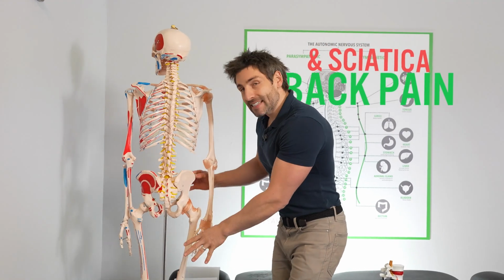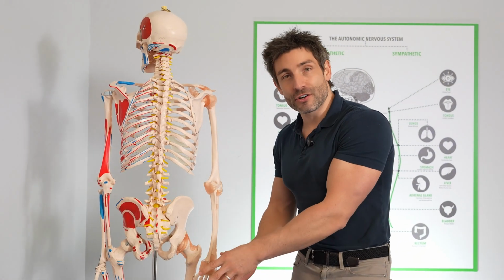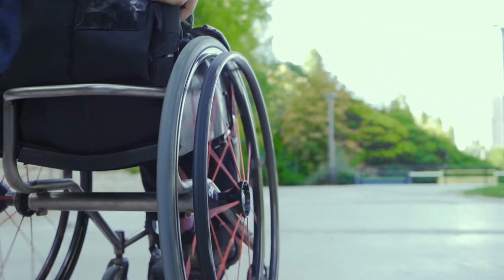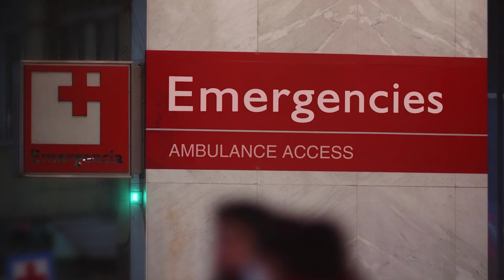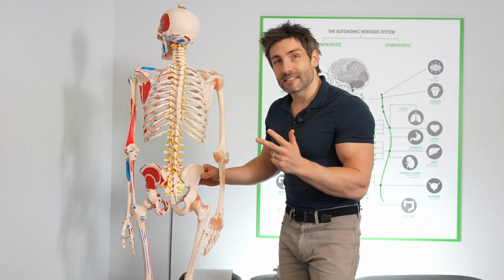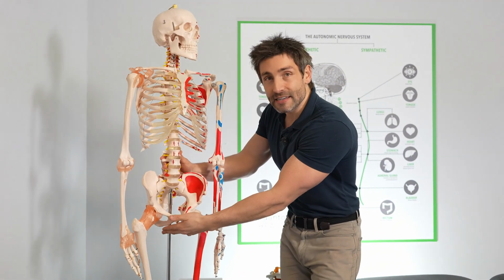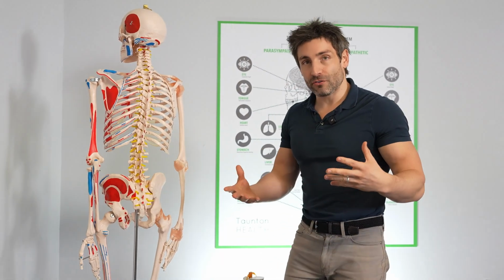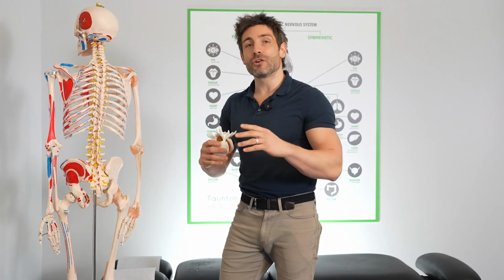When back pain is an emergency!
Back pain can be frustrating, but how do you know when it’s something more serious? 🚨 In this video, we’ll explain the signs and symptoms that indicate your back pain might be an emergency and what steps to take.

Learn about:

Red flags to watch for in back pain
Common causes vs. serious conditions
When to seek immediate medical help
Tips for managing non-emergency back pain
Your health matters—don’t ignore the warning signs! 🩺